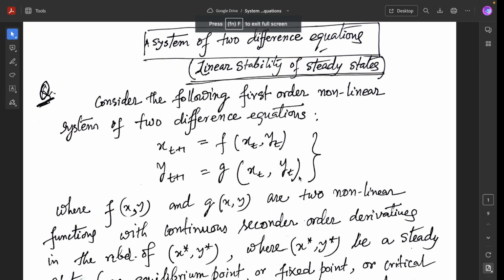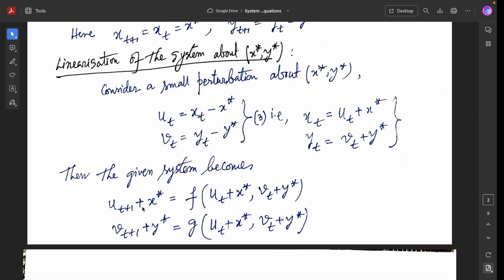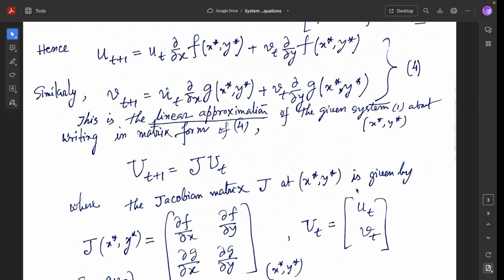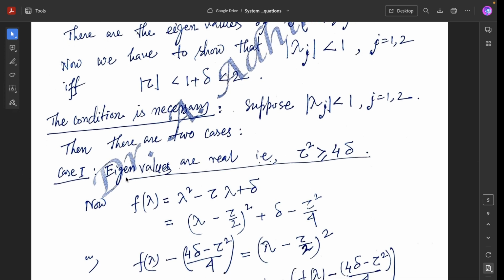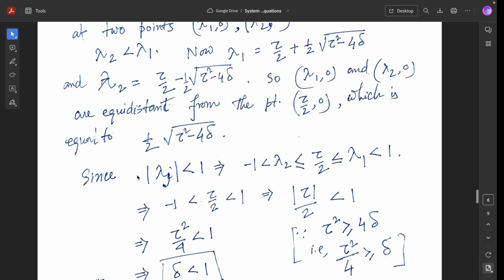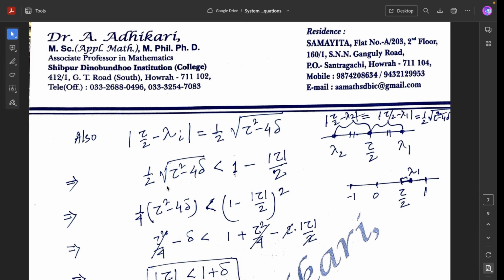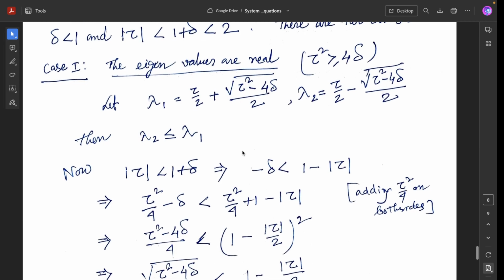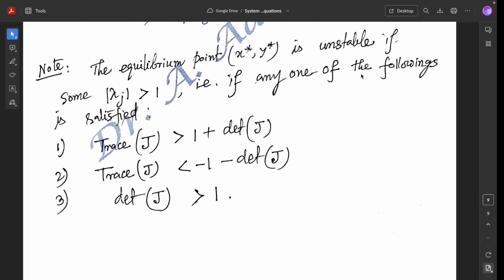U 3.3 Stability analysis of equilibrium point of a system of two difference equations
Sem-5, Paper- DSE A1, Biomath.,
 B.Sc.(Honours) Mathematics,